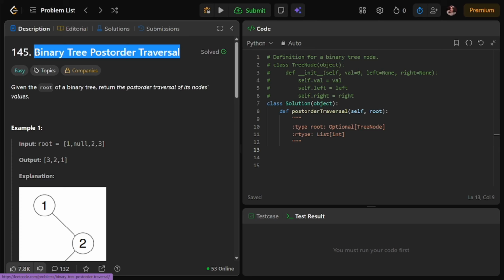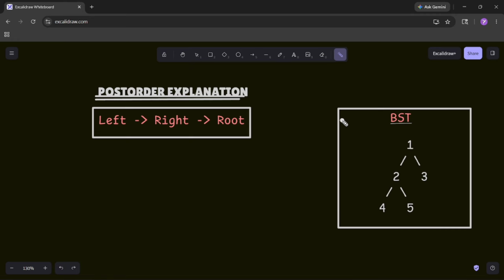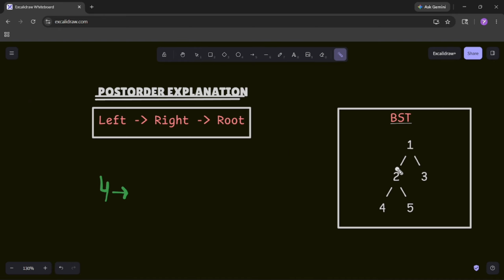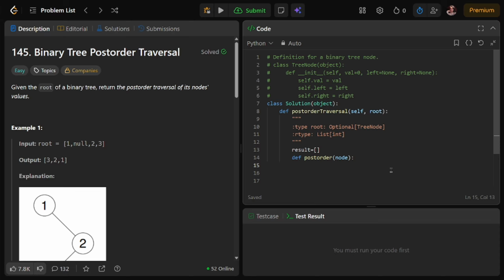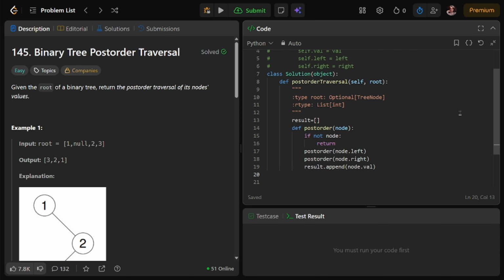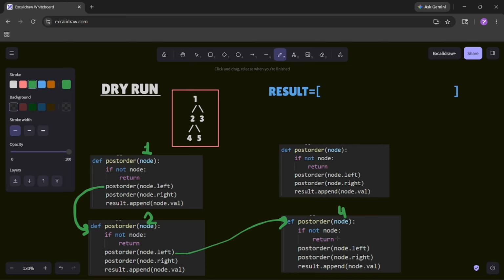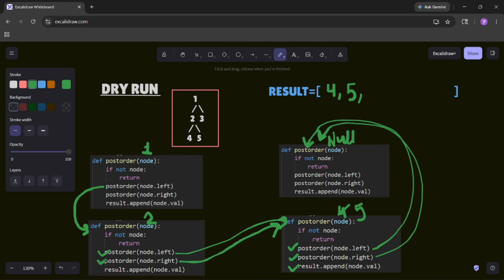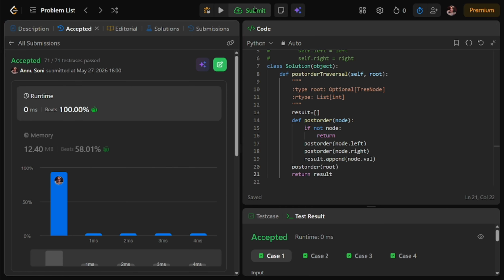Leetcode problem 145 || Post Order Traversal || Python || detailed explanation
🚀 LeetCode 145 - Binary Tree Postorder Traversal | Easy Solution Explained

In this video, we solve LeetCode 145: Binary Tree Postorder Traversal using a clean recursive approach in Python.

Learn how Postorder Traversal works and why we visit nodes in the order:

👉 Left Subtree → Right Subtree → Root

This traversal is commonly used in tree-based problems and forms the foundation for many advanced Binary Tree questions.

📚 In This Video:
✅ Problem Explanation
✅ Traversal Intuition

Example:

    1
      2
    3